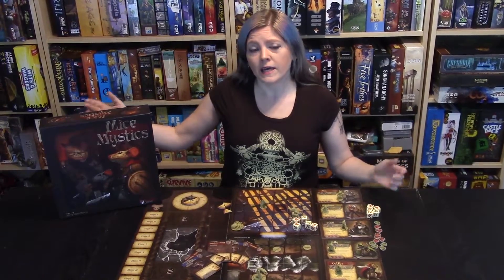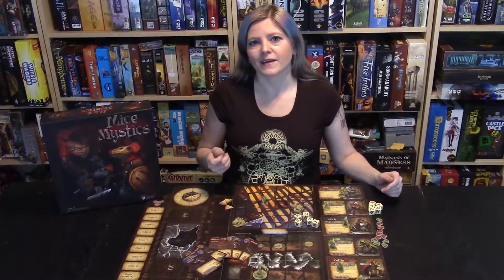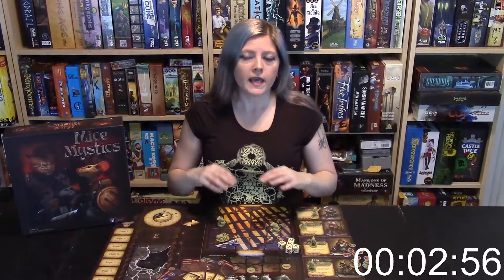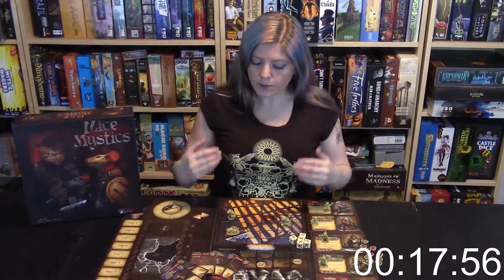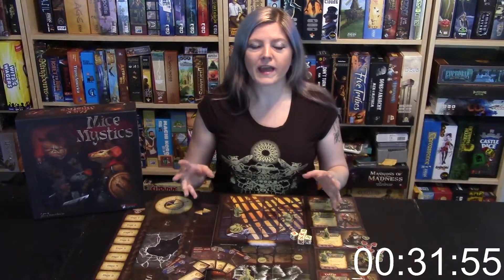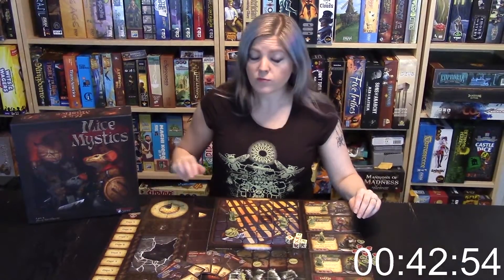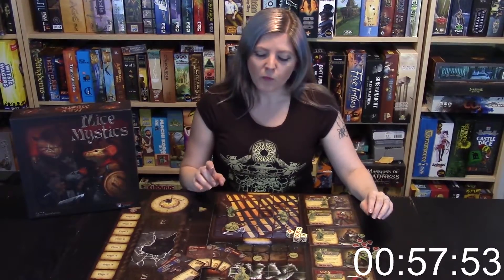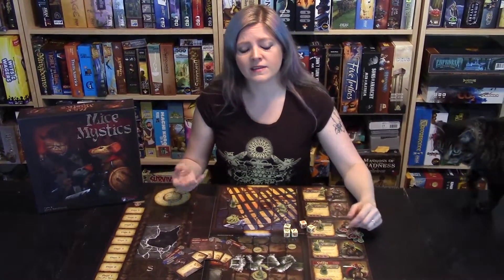Game in a Minute Ep.10 Mice and Mystics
Jess brings you the details on Mice and Mystics!

Designer: Jerry Hawthorne
Artist: John Ariosa and David Richards
Publisher: Plaid Hat Games

Gameosity Theme composed by Beatscribe @ beatscribe.com